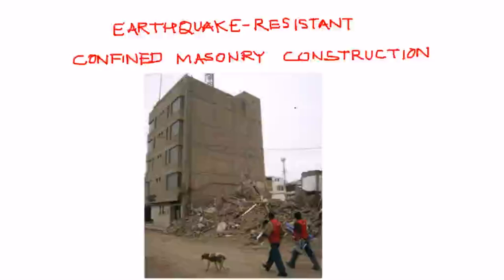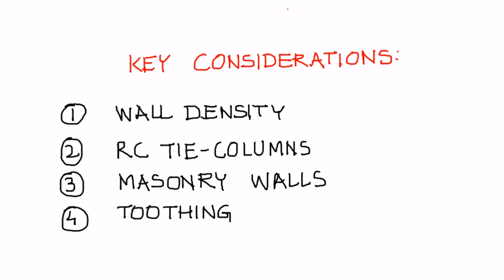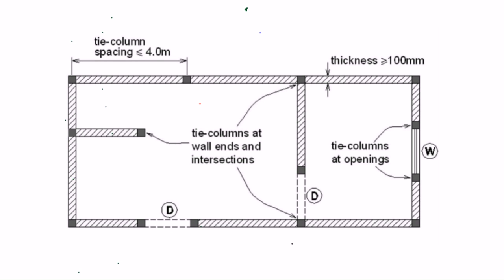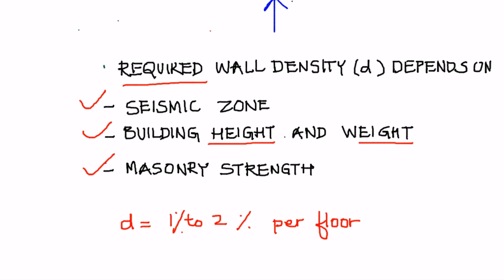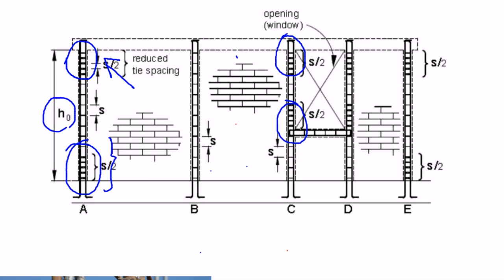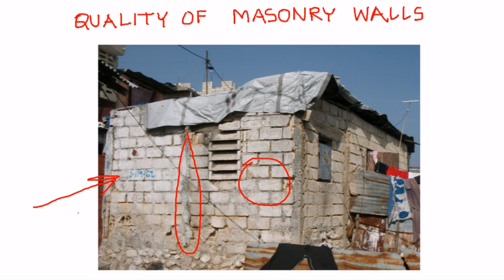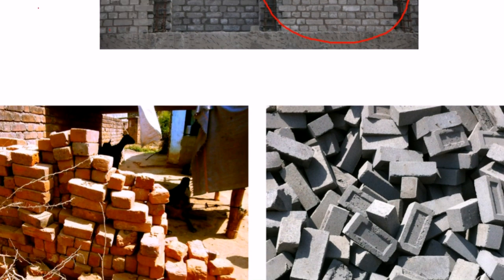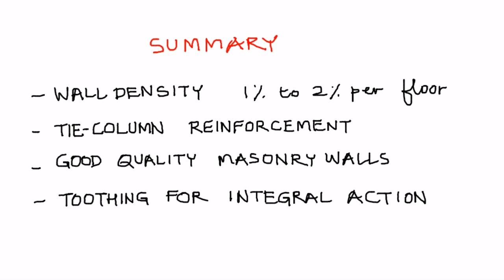Earthquake-Resistant Confined Masonry Construction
Tutorial on Principles of Earthquake-Resistant Confined Masonry Construction by Dr. Svetlana Brzev